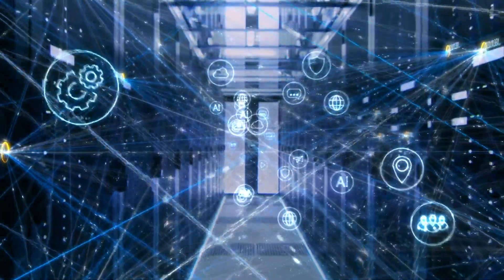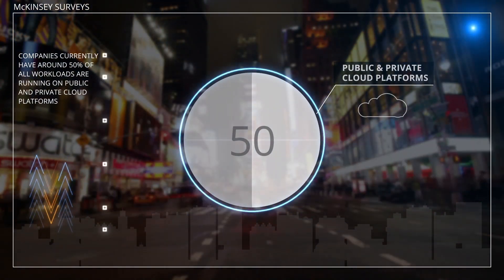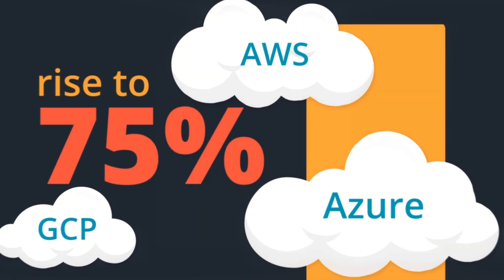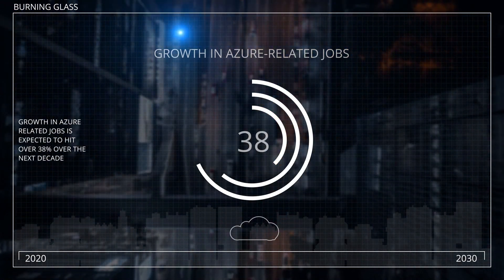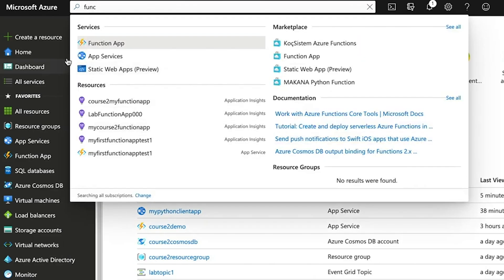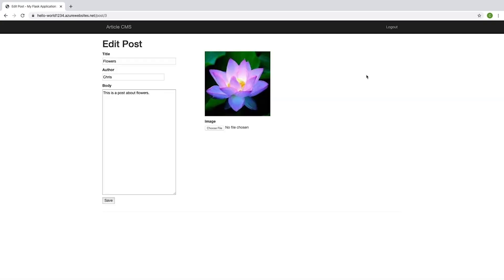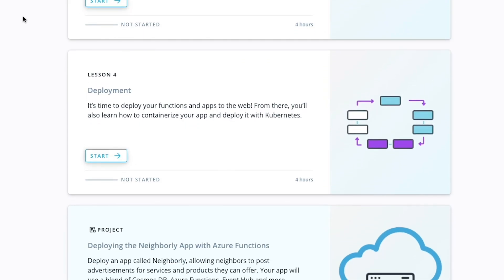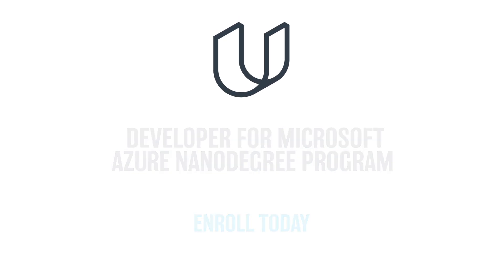[archive] Introducing the Cloud Developer using Microsoft Azure Nanodegree Program!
Microsoft Azure is one of the fastest-growing cloud service providers around, with 95% of Fortune 500 companies trusting the platform with their business. That’s why companies across industries are looking to hire developers with Azure expertise, as Azure-related job growth is projected to hit almost 40% over the next decade. With Udacity’s Cloud Developer using Microsoft Azure Nanodegree program, you will learn the skills you need to be in demand, and you'll be prepared to take the Microsoft AZ-204 Certification exam, proving your proficiency as an Azure Developer.